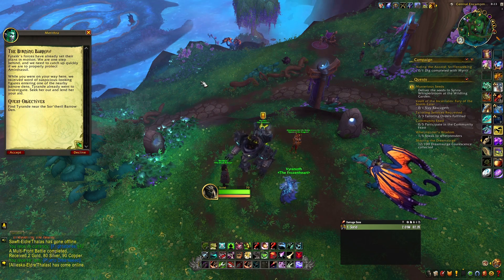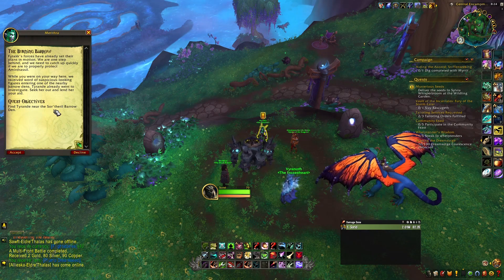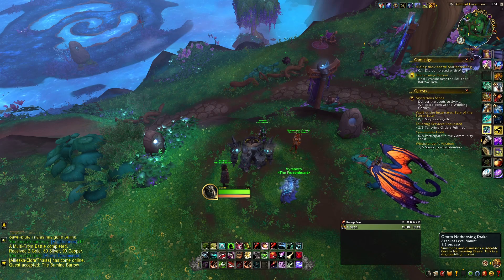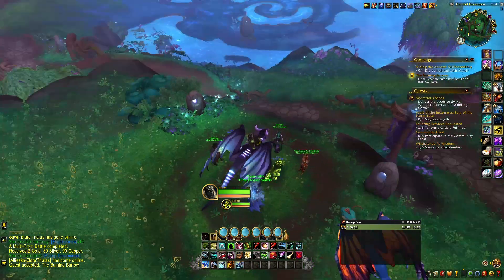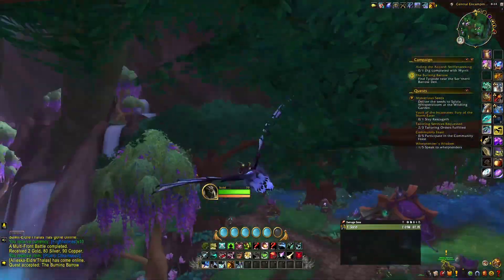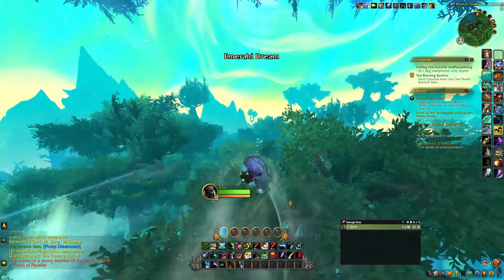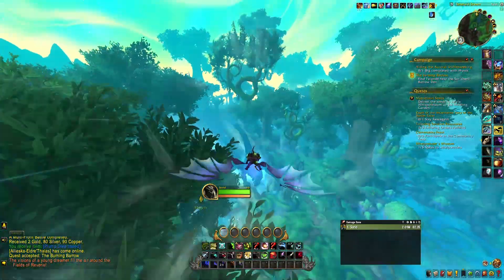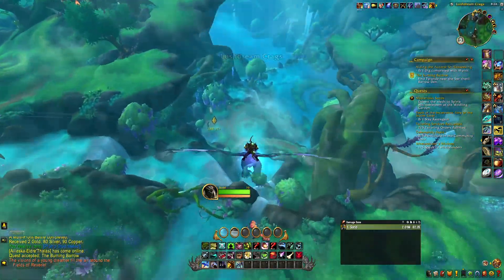The Burning Barrow - World of Warcraft - Emerald Dream Quest Line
Quests for World of Warcraft - Dragonflight - Emerald Dream Quest Line

Quest - The Burning Barrow

Want to game with the same gear I'm currently using? See below! 😎🎮

Commissionable Links:

Razer Naga Trinity Gaming Mouse ( I enjoy the seven button layout it has as an option):

GIGABYTE G5 KF: 15.6" FHD 1920x1080 144Hz, NVIDIA GeForce RTX 4060 Laptop:

Logitech G432 DTS:X 7.1 Surround Sound Wired PC Gaming Headset:

GTRACING Gaming Chair, Computer Chair with Footrest (The Foot Rest!!!  Oh the FOOT REST!!!):